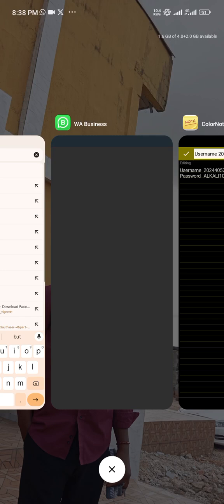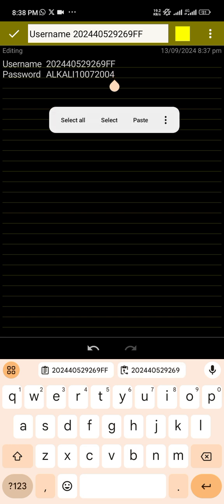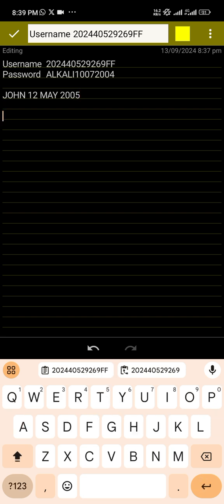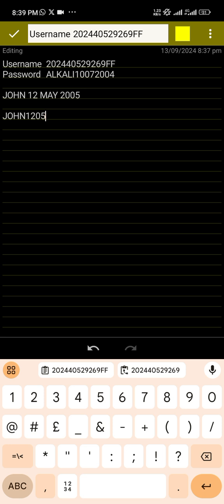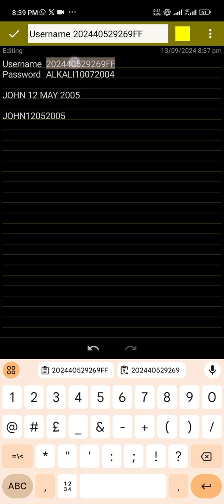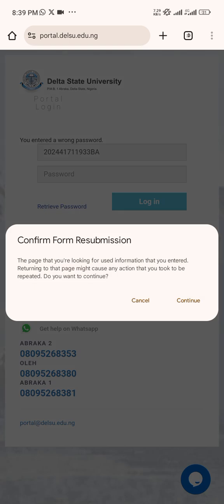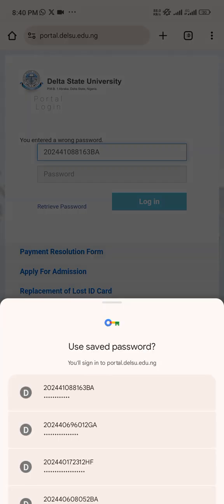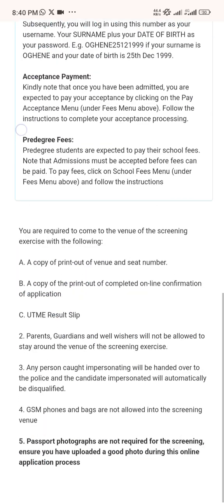HOW TO LOG IN TO DELSU PORTAL | POST UTME 2024| DELSU ADMISSION LIST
EASY STEPS TO ACCESS YOUR DELSU PORTAL
You can send us a WhatsApp message via 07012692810